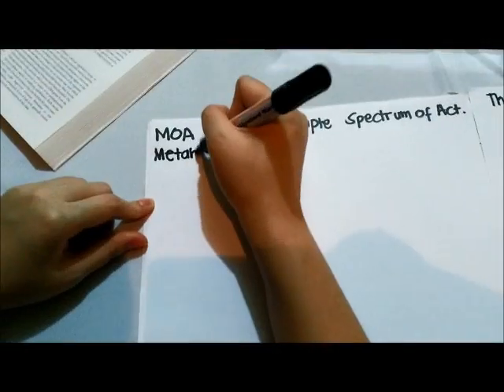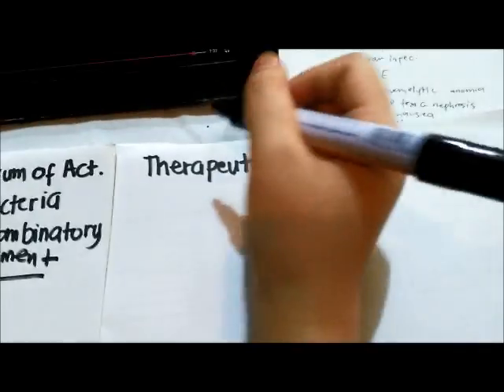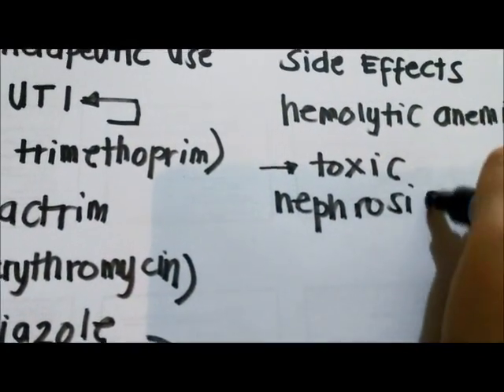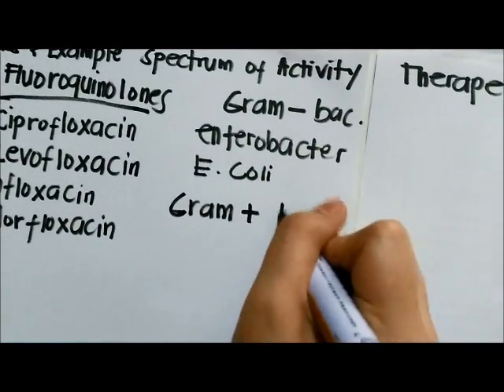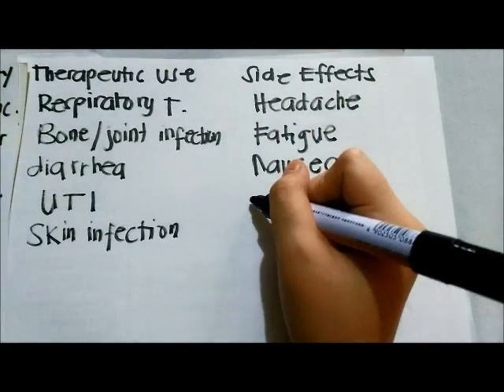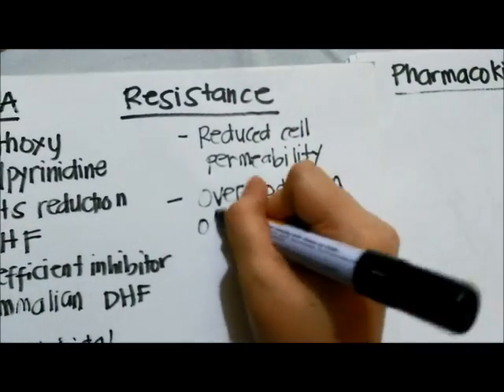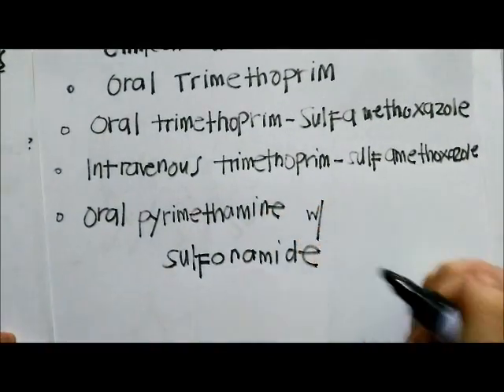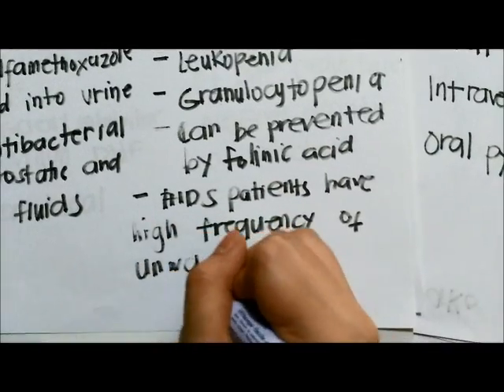SULFONAMIDES, QUINOLONES AND TRIMETHOPRIM 2